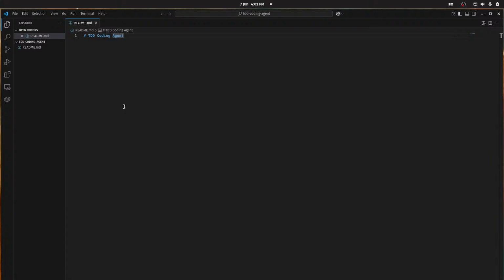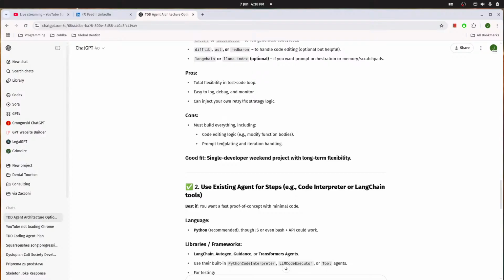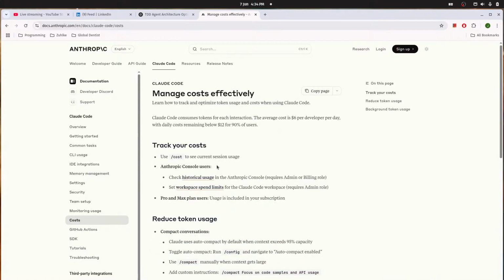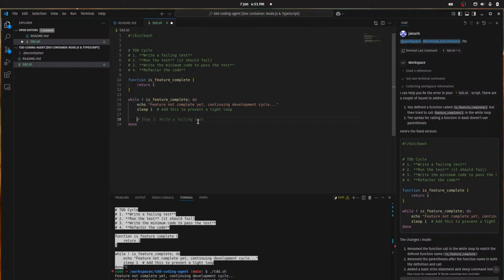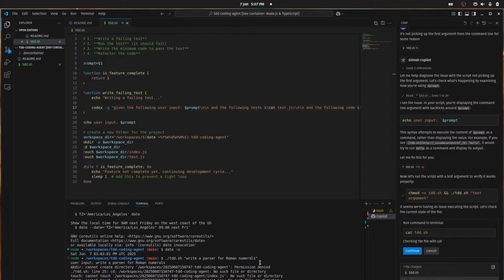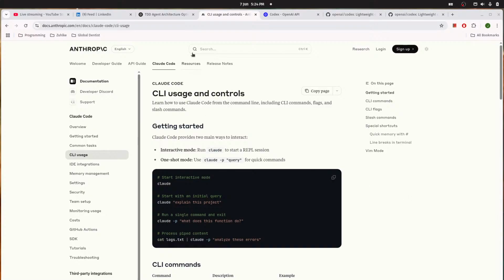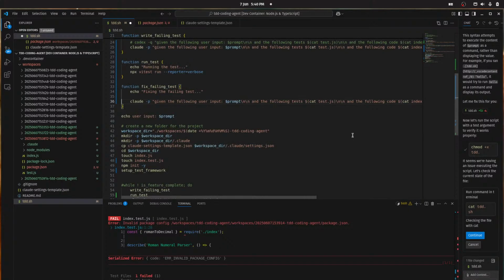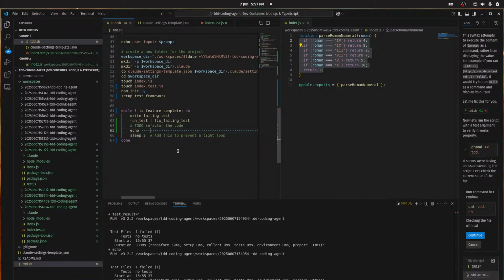Making a TDD Coding Agent